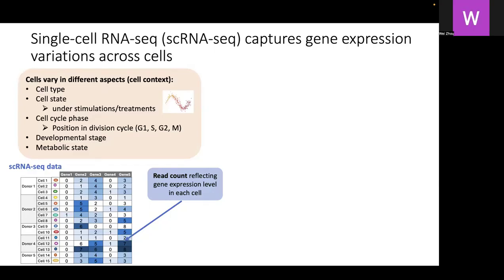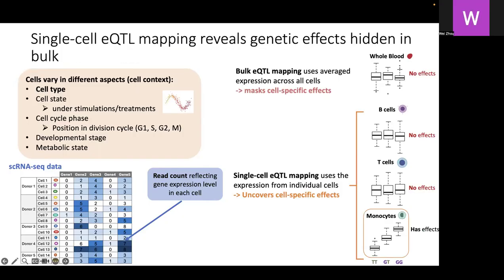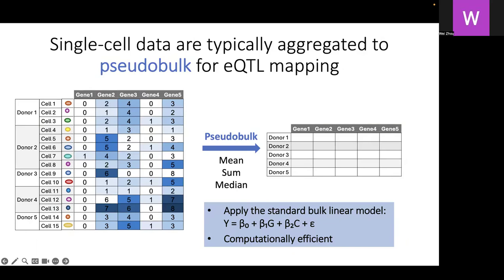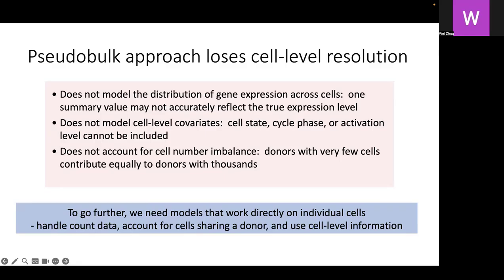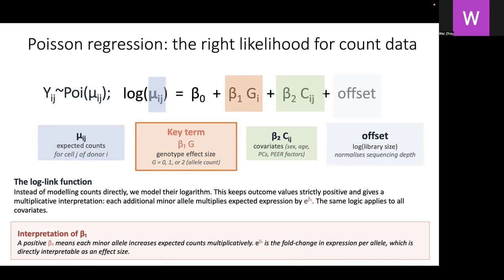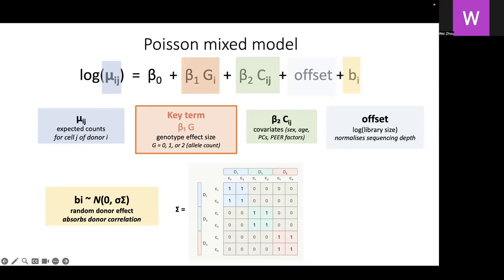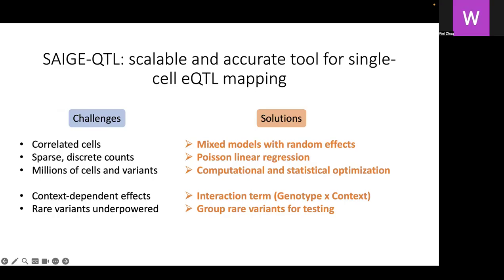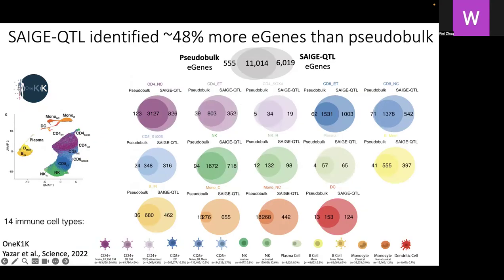eQTL mapping in single cells: New data, new models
This video introduces mathematical modeling approaches for studying expression quantitative trait loci (eQTL) in single-cell data. It explains how genetic variation influences gene expression at the cellular level and outlines statistical frameworks used to model these relationships. The lecture also discusses challenges specific to single-cell data, such as variability, sparsity, and noise, and how they are addressed in analysis.